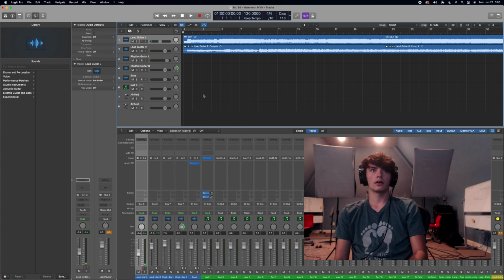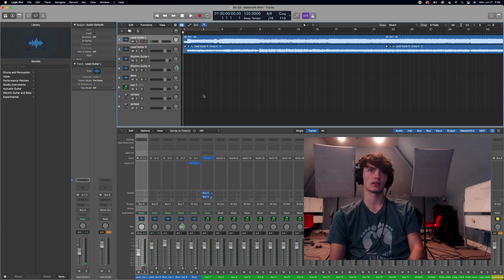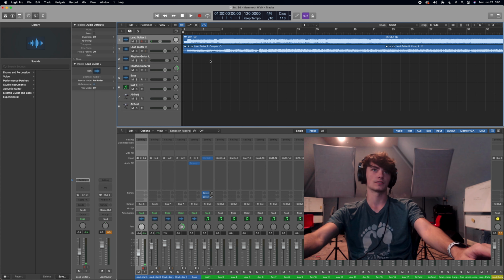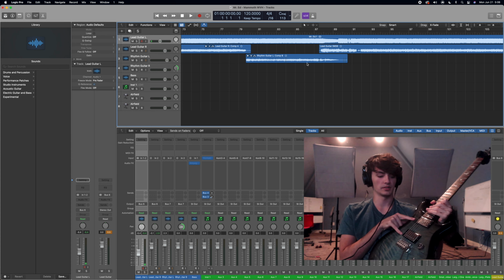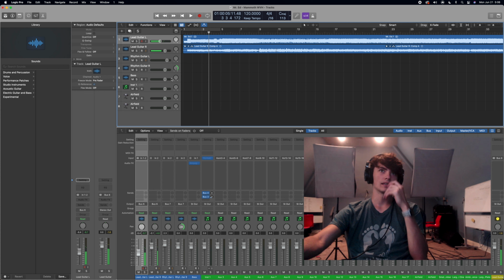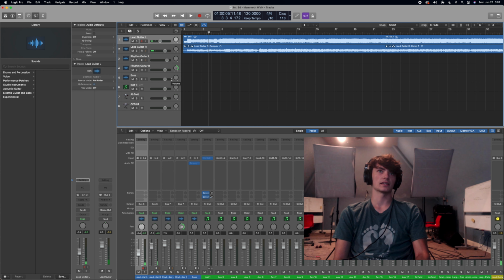Mr. Ed by Mammoth WVH Guitar Cover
Cover of "Mr. Ed" by Mammoth WVH off of their self-titled album.

Guitar Tuning: E Standard (E A D G B E)